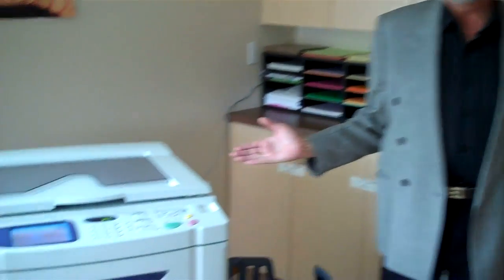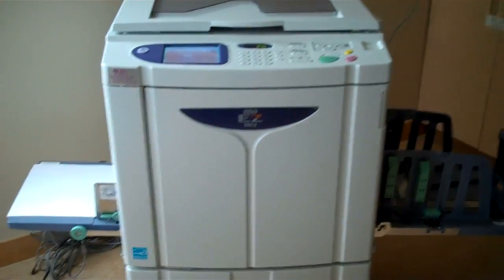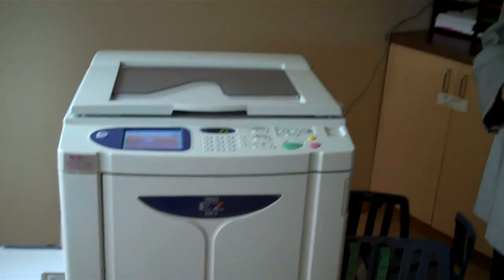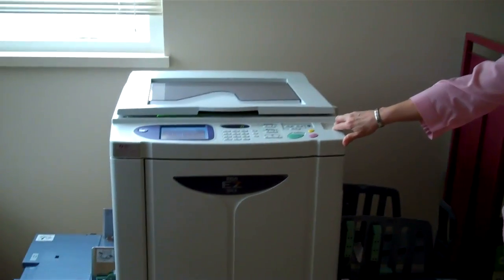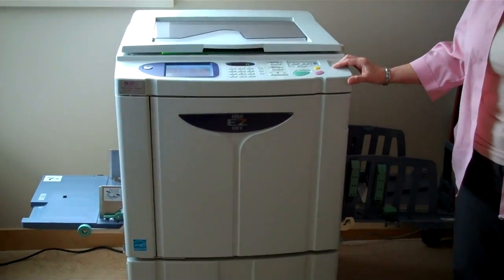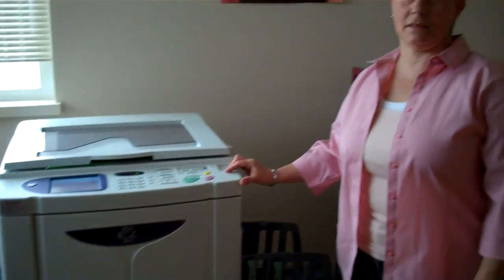St Paul Church Richmond BC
Riso Canadian Customer uses the RZ590